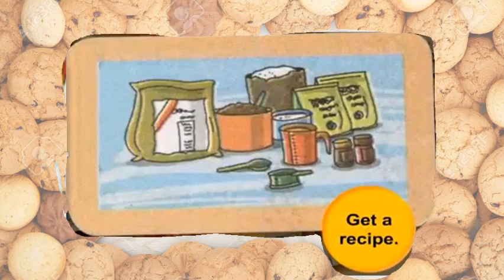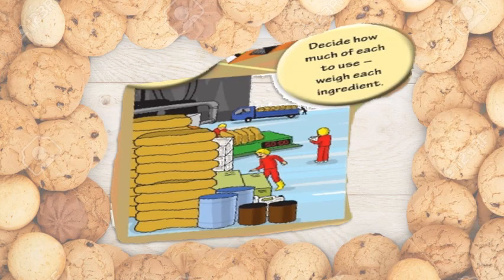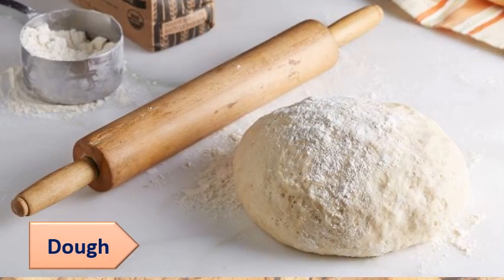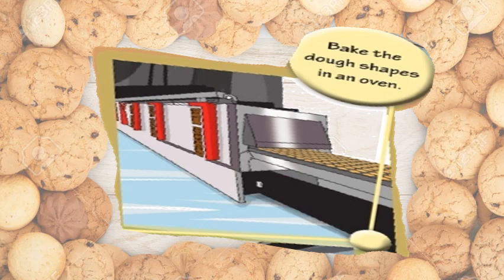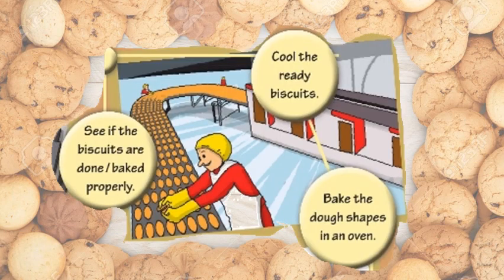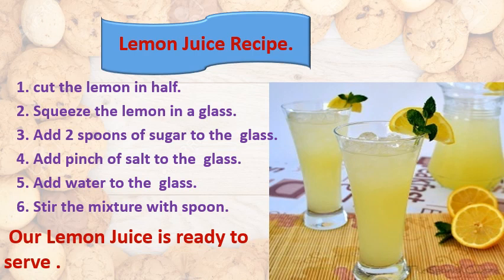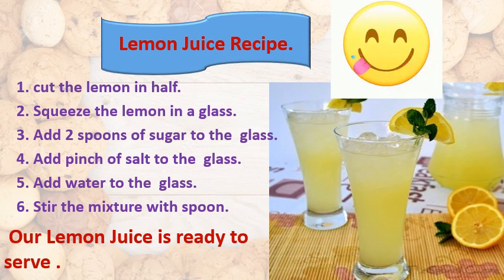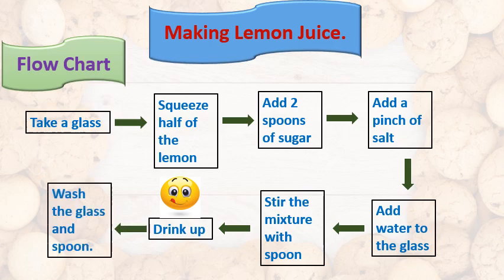Std 3rd English In a Biscuit Factory